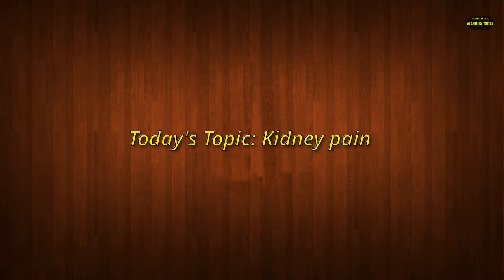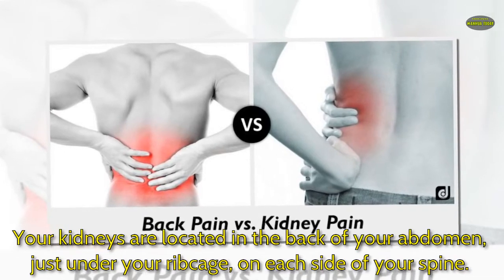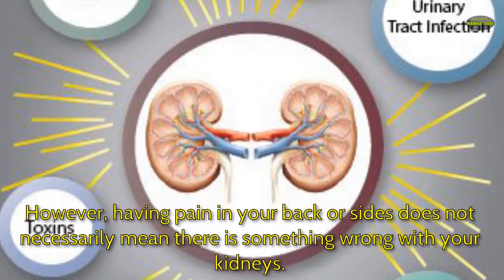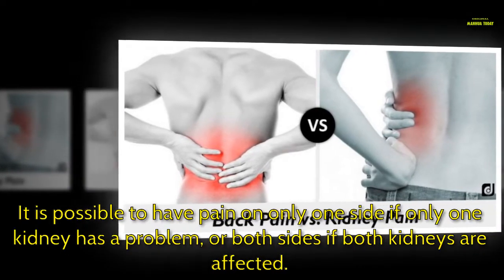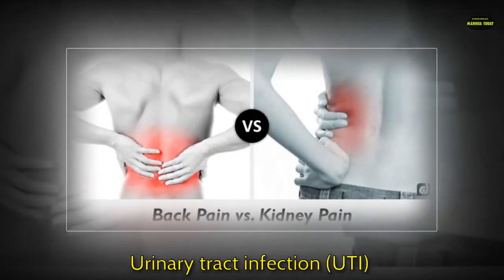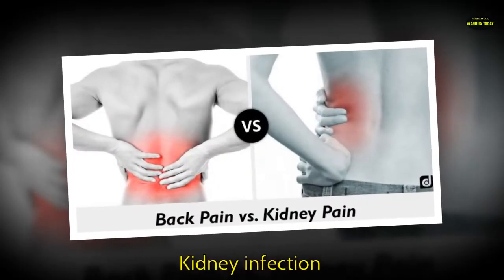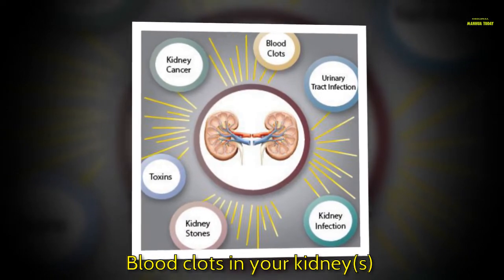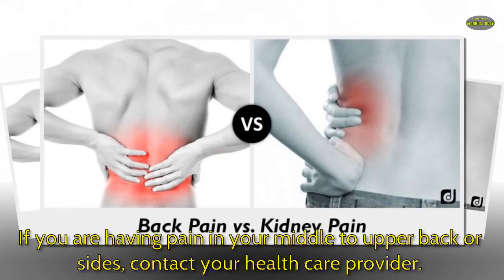Kidney pain | Kidney disease Symptons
Your kidneys are located in the back of your abdomen, just under your ribcage, on each side of your spine. Pain in your sides or middle to upper back could be coming from your kidneys. However, having pain in your back or sides does not necessarily mean there is something wrong with your kidneys. It is possible to have pain on only one side if only one kidney has a problem, or both sides if both kidneys are affected.